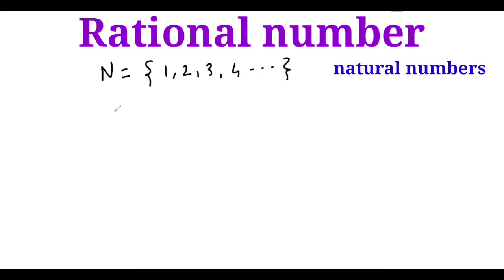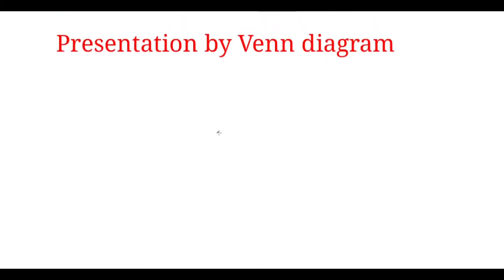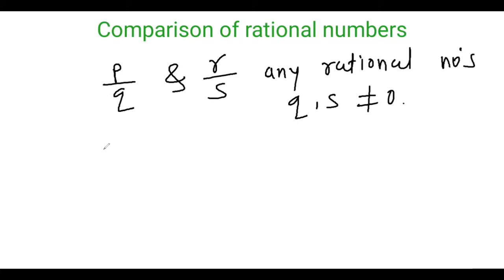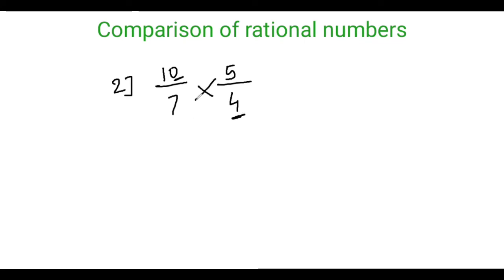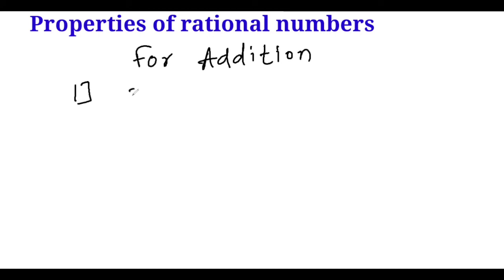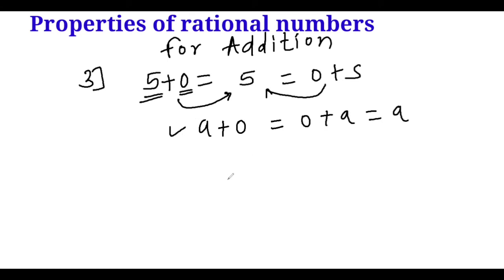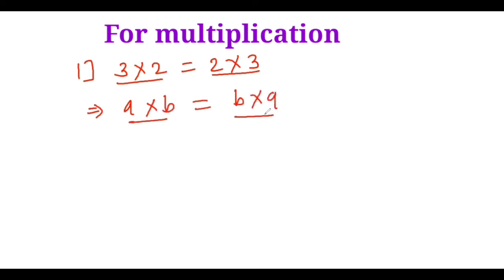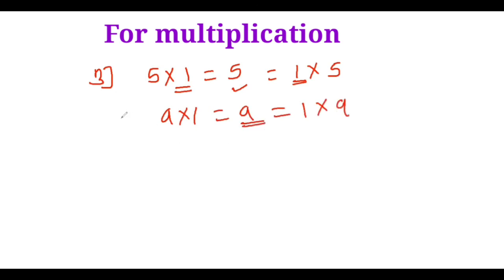Real Numbers | Rational number | comparison of rational numbers | properties of rational numbers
natural number
whole number
integers
rational number
real number all type of number system are explained in that video with proper example so please carefully watch the given video.